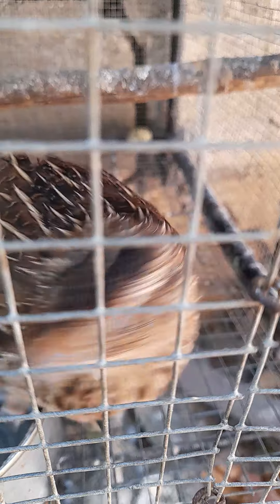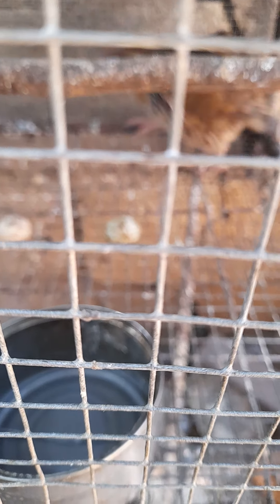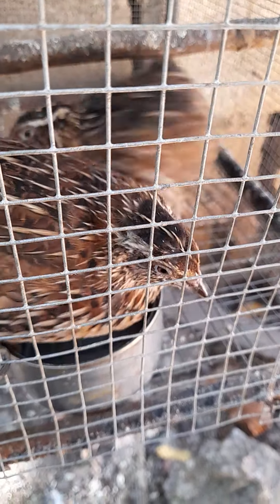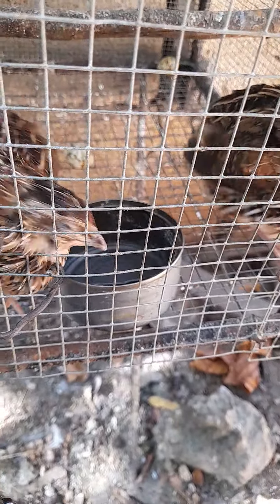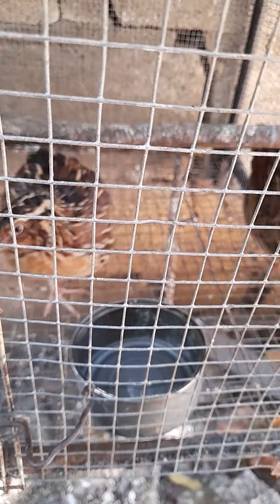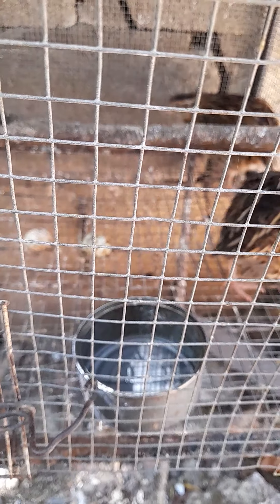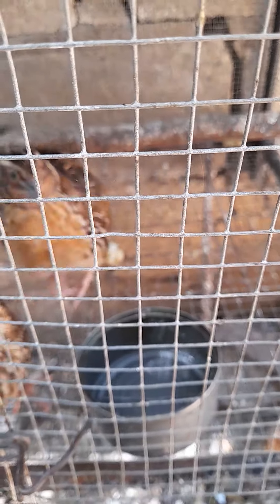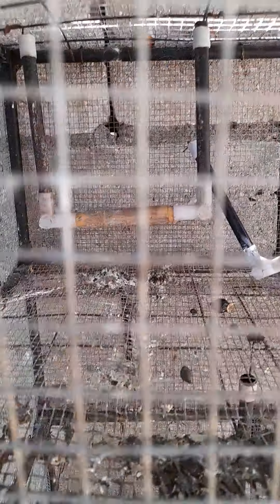how to know female quail diffrent from male quail sounds quail make quail eggs